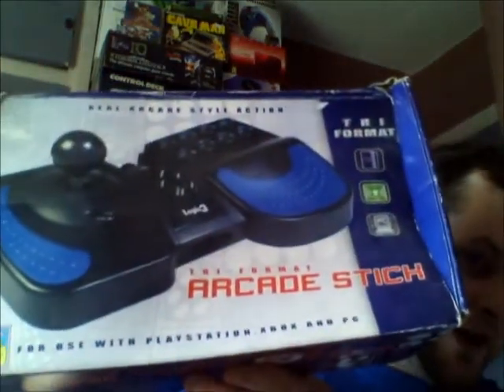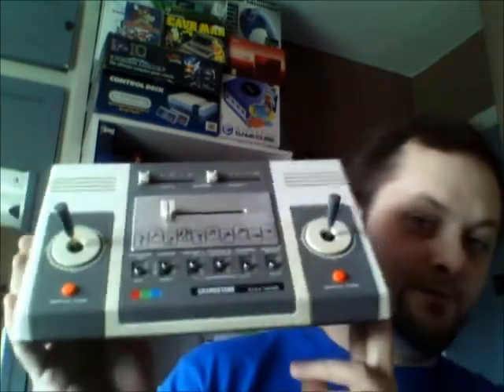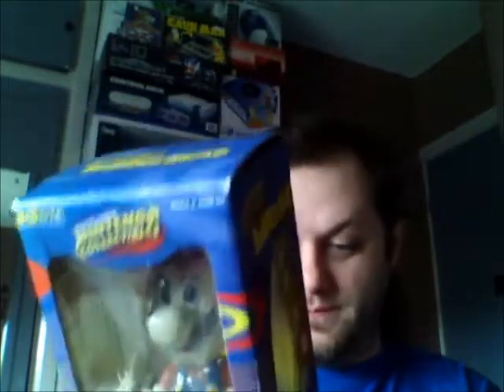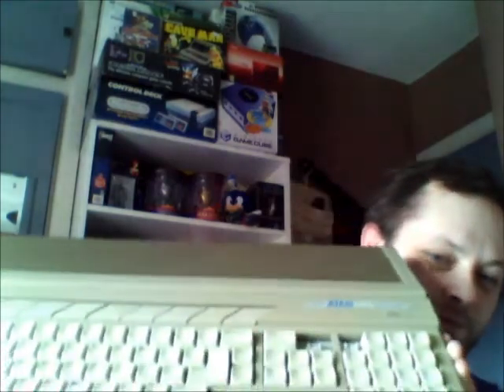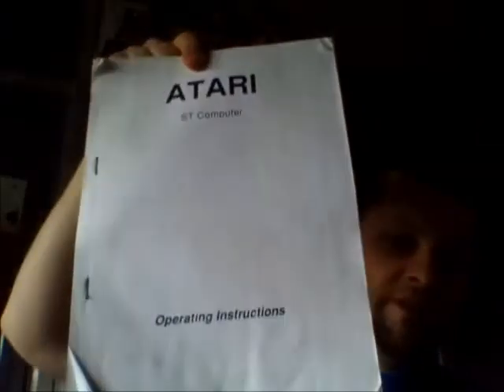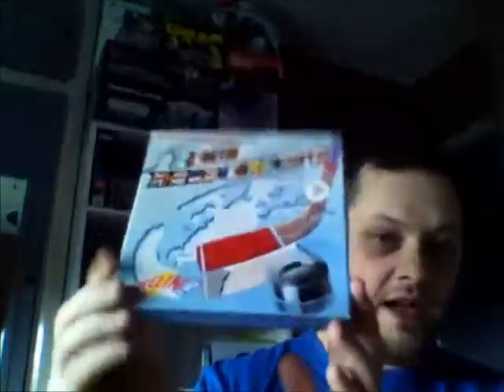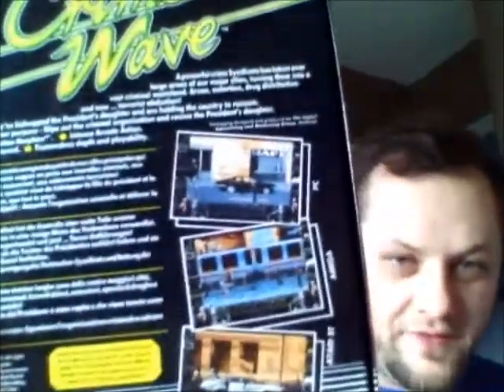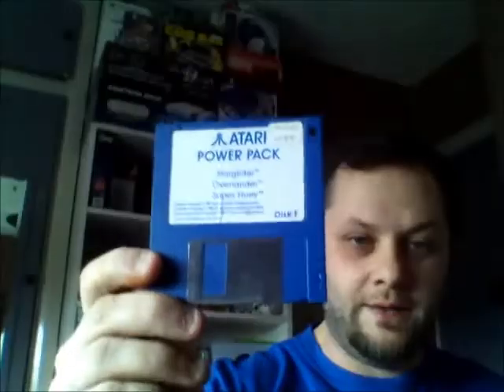Freecycle Pickups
The Amiga's rival arrives...